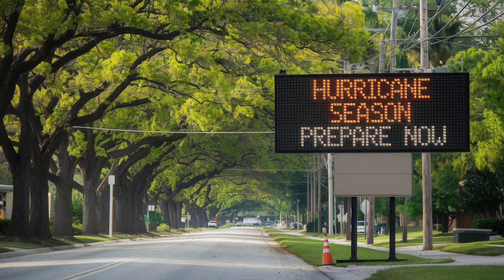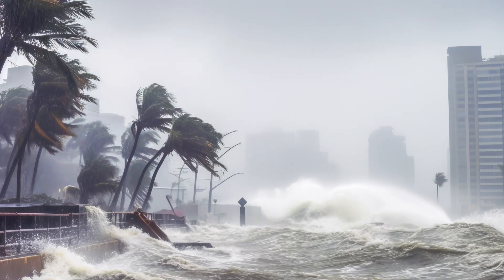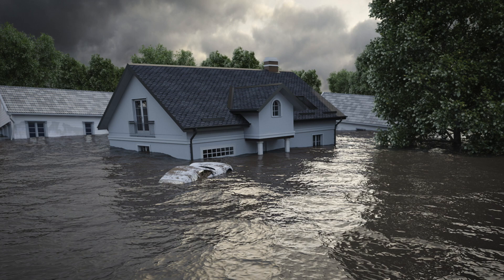Are You Ready for Tropical Cyclones? 🌪️ Essential Preparedness Tips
"Stay ahead of the storm! 🌧️ In this video, we break down the stages of tropical cyclones—from disturbances to hurricanes—and share essential tips to protect yourself, your family, and your property. Learn how to use the FEMA app for real-time alerts and why having an emergency action plan is crucial.

📲 Download the FEMA app on Google Play or the Apple App Store to stay informed.
🛠️ Need help creating an emergency plan? Check out JGD Prepared Service's free Disaster Readiness and Survival 101 course for step-by-step guidance.

Don't wait for the storm to hit—prepare today! 🌪️"